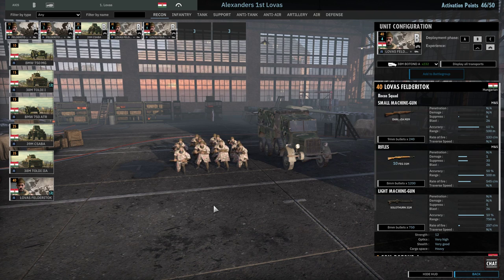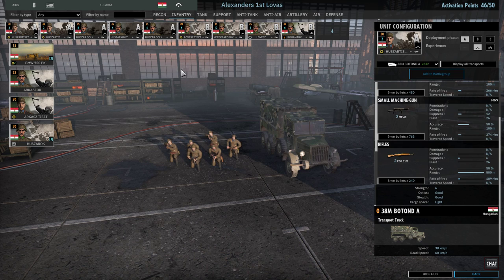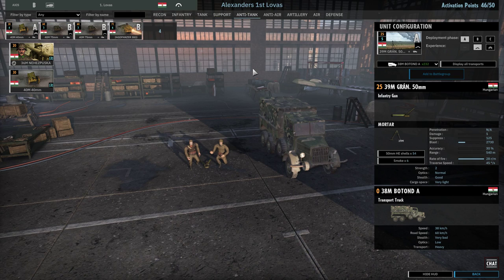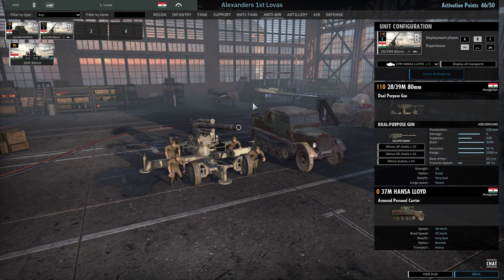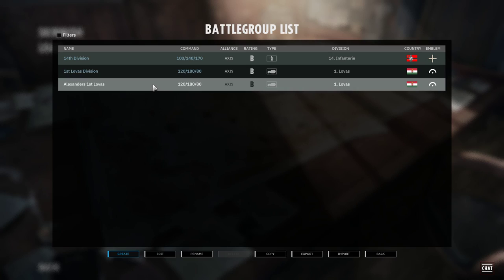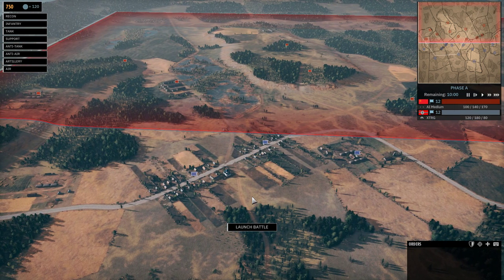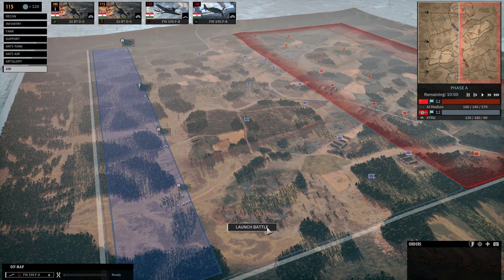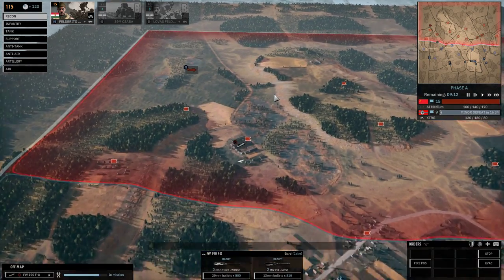Steel Division 2 : BETA - "Alexanders 1st 'Steel Caps' Lovas Division - Hussars, Look To The Skies!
Today we're trying out Alexanders suggestions for how the 1st Lovas should be built! and i must say it feels much more solid! it has some real punch from the Air and it definitely shows throughout the game as with concentrated effort to destroy the opposing forces AA capabilities you can rack up the value!. I feel i underperformed with the Hetzers as i wasn't microing them very well, i think in future i'll make more use of the Turan 2's to push with the Infantry and learn how mortars work :P.

Thank you to the proud supporters Of The Channel:
Aleksandar Pasquini
Angerburger
Brett Bayley
David Horkoff
deepicduck
George Kilgore
Gregory VanHouten
Iceycrome
James Lindsay
Torigrimmer
lord_luba
Luiz Guimaraes
Paul Sanders
Raphael
Ricky Blinson
sam
talon1de
The Forgotten
Tim